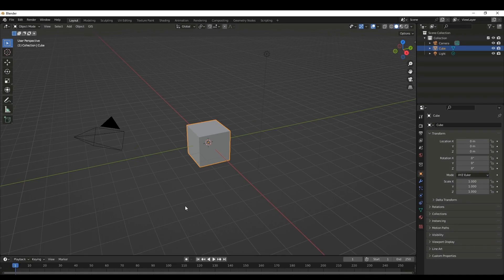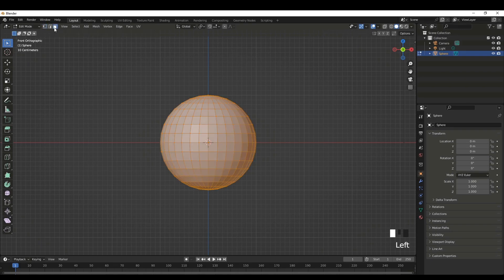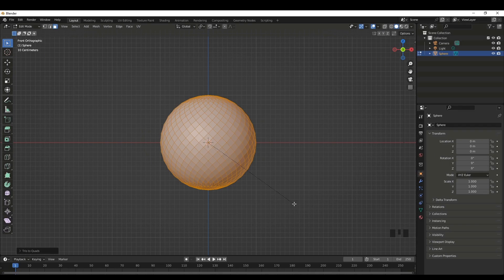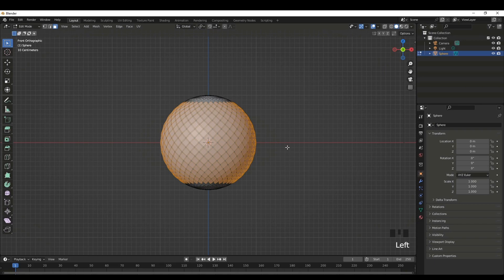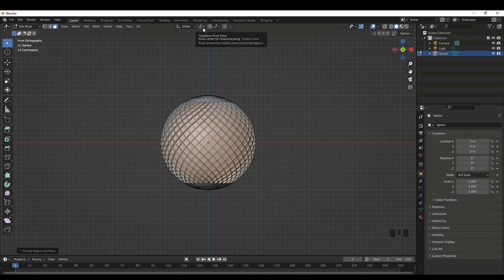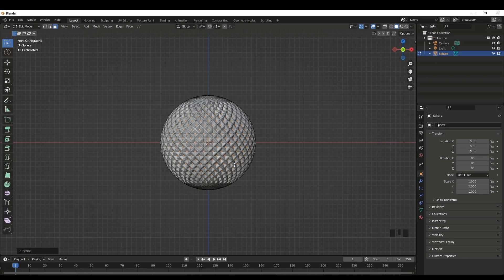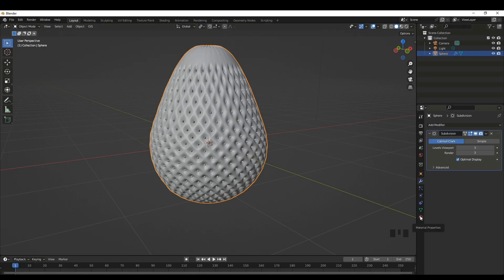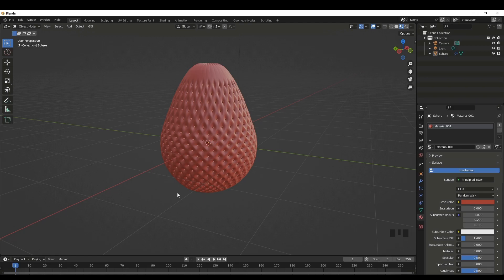How to create a strawberry in Blender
In this tutorial I'll explain about a technique that can be used to create a strawberry in Blender.